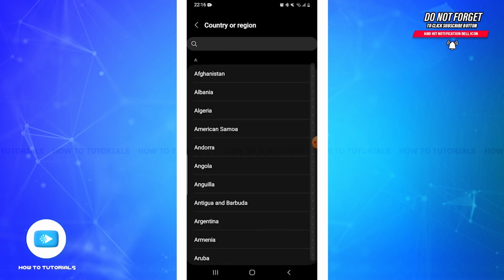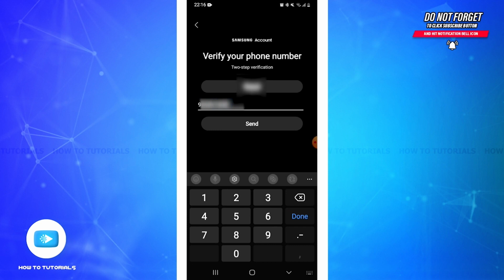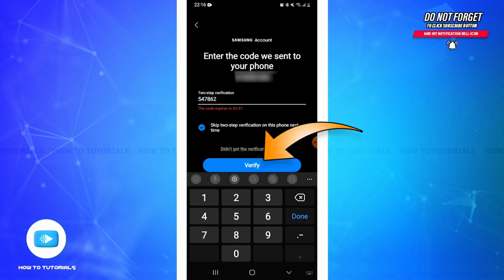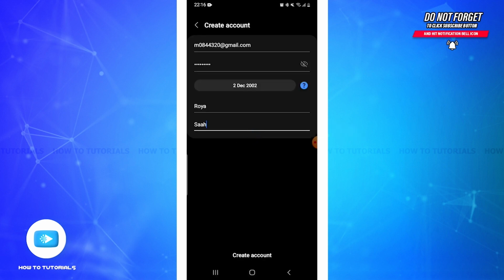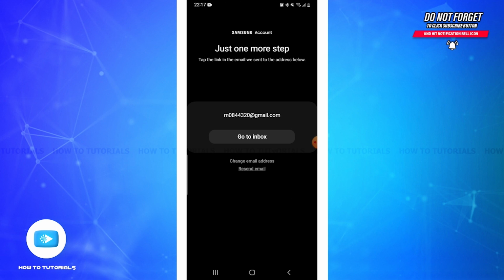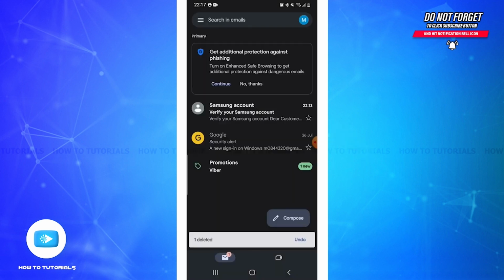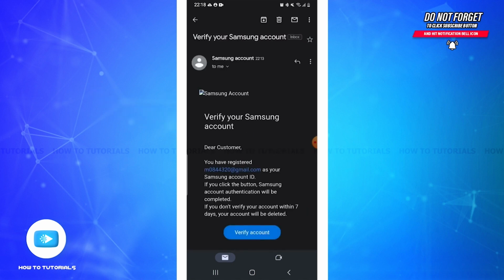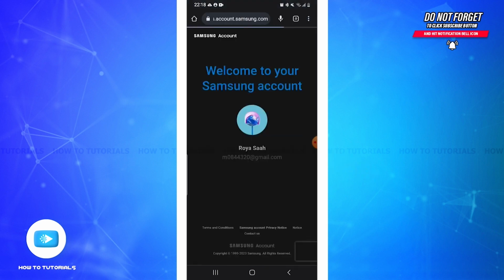How To Create Samsung Account On Mobile Phone 2023 | Make Samsung Account | Create Samsung ID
"How To Create Samsung Account On Mobile Phone 2023 | Make Samsung Account | Create Samsung ID | Samsung Account Registration, Sign Up Help" - A Video Guide by How To Tutorials.

A tutorial video for the process to create Samsung account on mobile phone.